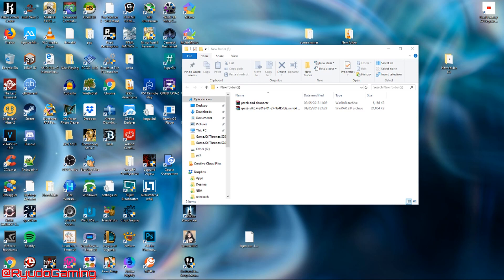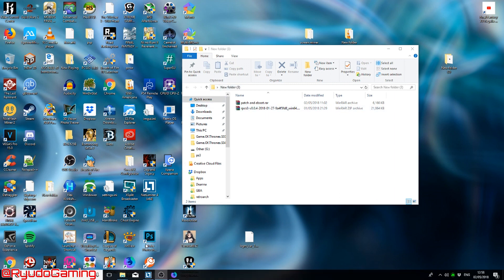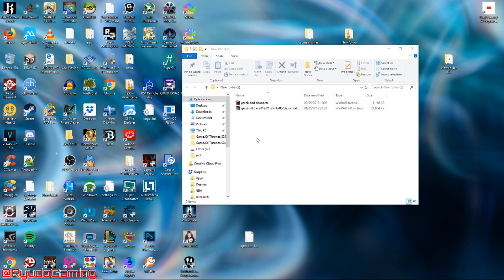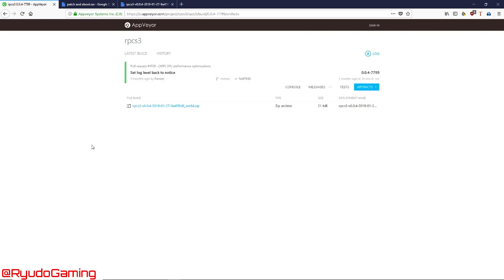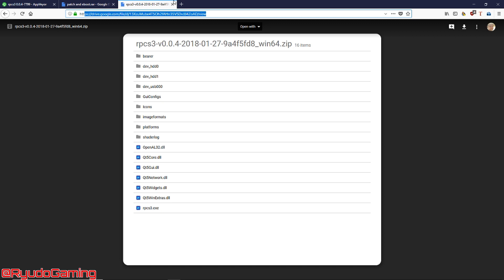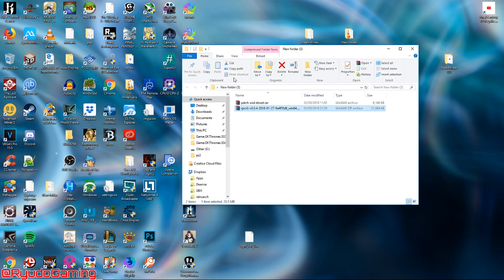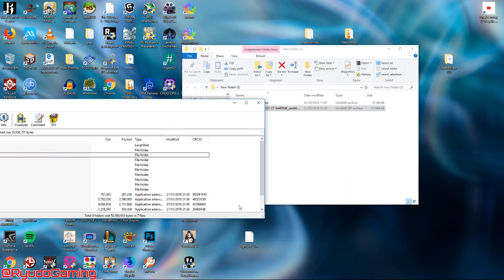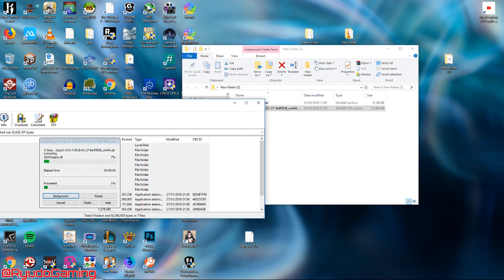Persona 5 Rpcs3 guide AMD Ryzen 7 2700 30 fps 60fps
In this video i show you how you can get up to 60 FPS in Persona 5 using RPCS3 Emulator and a few tricks :D

Once you have extracted the emulator and gotten Persona 5 installed, open the patch and eboot file and extract the patch.yml to the Rpcs3 main director and the Eboot to your Ursdir in the persona folder.

next you want to check the Config and make sure your settings look like mine:

Core:
  PPU Decoder: Recompiler (LLVM)
  PPU Threads: 2
  PPU Debug: false
  Save LLVM logs: false
  Use LLVM CPU: ""
  Max LLVM Compile Threads: 0
  Enable thread scheduler: true
  SPU Decoder: Recompiler (ASMJIT)
  Lower SPU thread priority: true
  SPU Debug: false
  Maximum immediate DMA write size: 16384
  Preferred SPU Threads: 2
  SPU delay penalty: 0
  SPU loop detection: true
  Lib Loader: Load liblv2.sprx only
  Hook static functions: false
  Load libraries:
  SPU Shared Runtime: true

Next make sure on the RPCS3 giu congif you're runnong on Vukan API as this is by far the fastest.

Last but not least open up the Task manager once you have launched the game and go to the Details Tab. find RPCS3 right click it and press Set Affinity. then unclick one of the CPU's the one i choose is CPU3.

to make the game run at 60 fps you will need to open up the Patch.yml file and scroll to the bottom and get rid of the # at this location:

PPU-d0b4d4ba47cab3d5d8328ade1af75f0ae4861488: *p5_60FPS